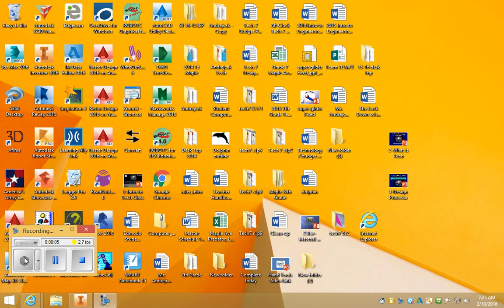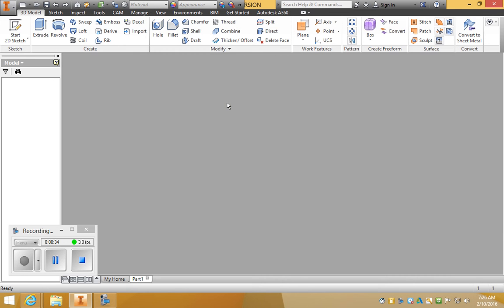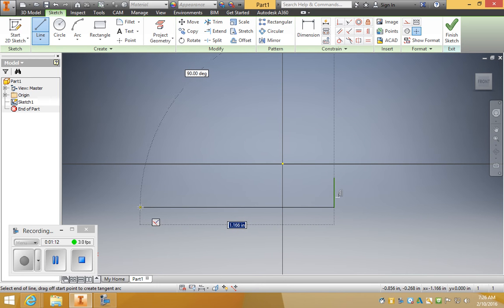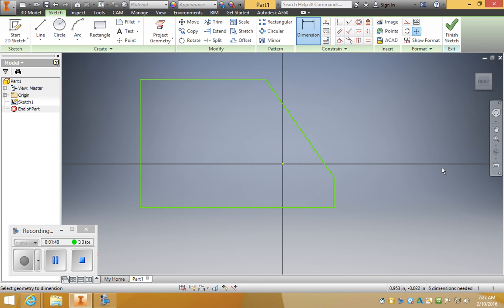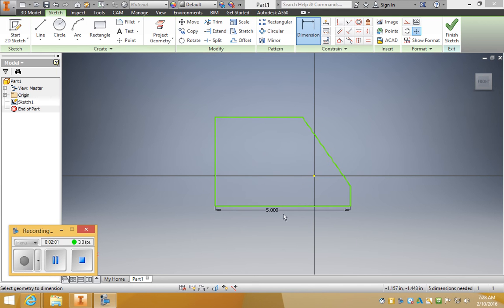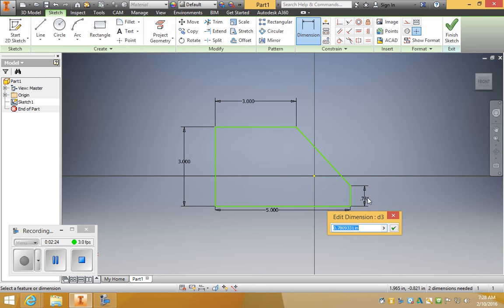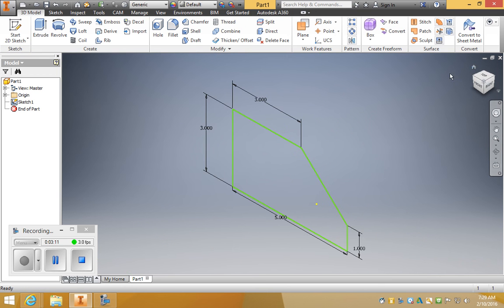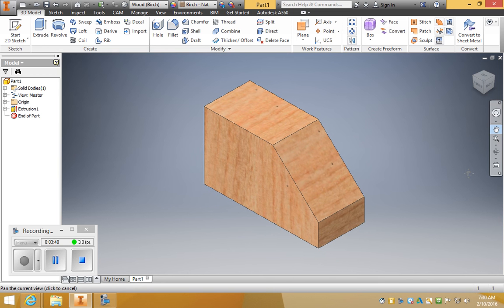Slant Block Good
How to build a simple Slant Block